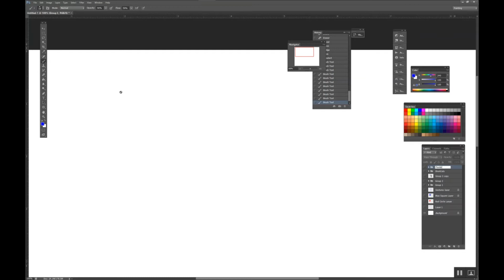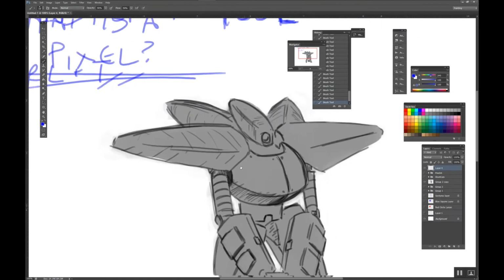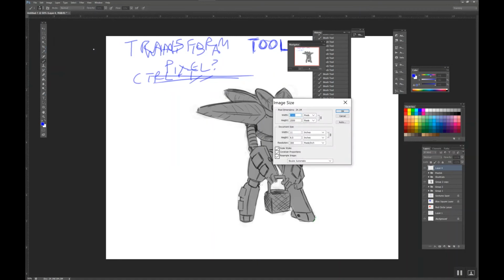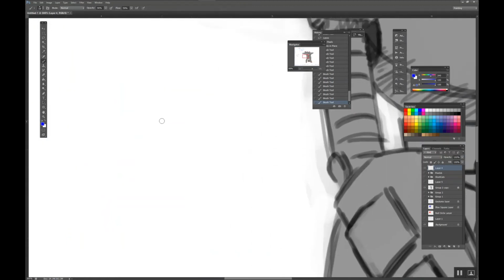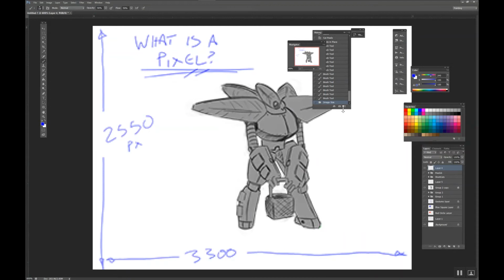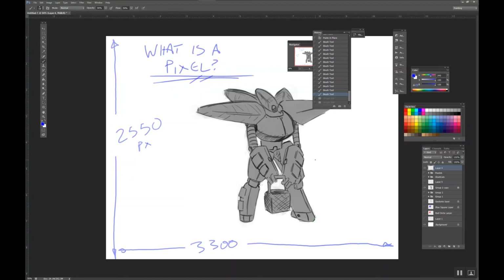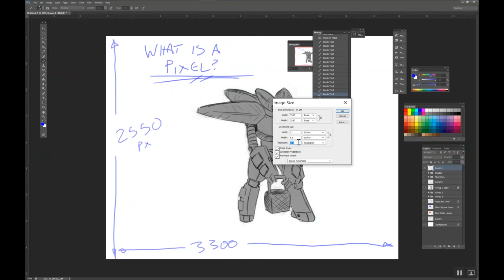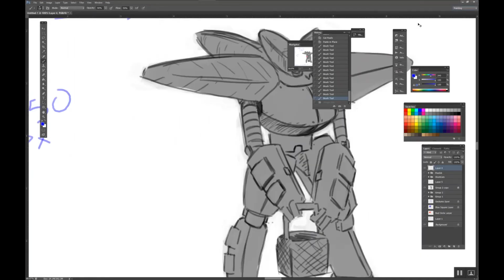WRNotes PhotoshopBasics 5 - Pixels and Color systems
In these notes I will discuss understanding what are pixels and how to work with pixels also different kind of color systems like RGB and CMYK.  These kind of things are essential if your ever thinking about printing or having a decent amount of resolution in your image